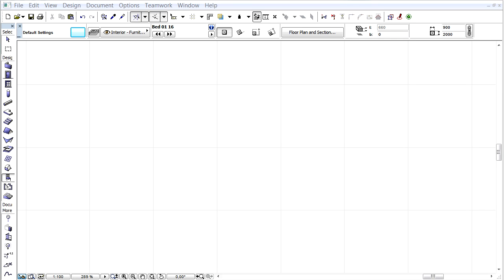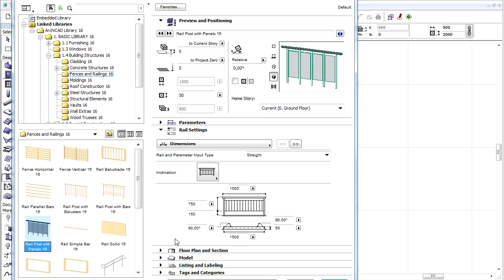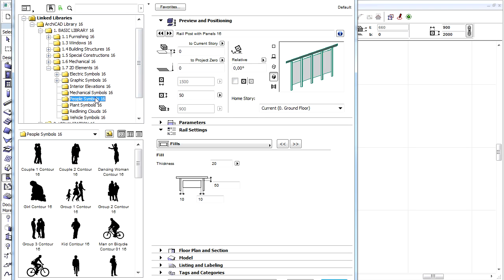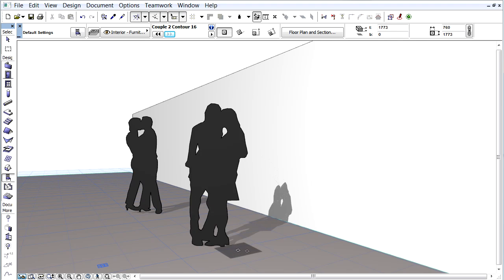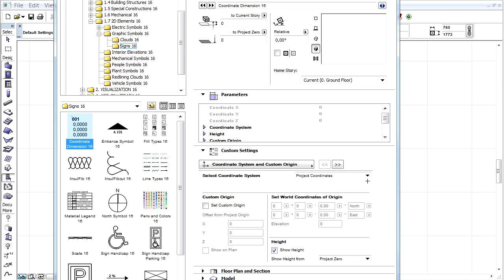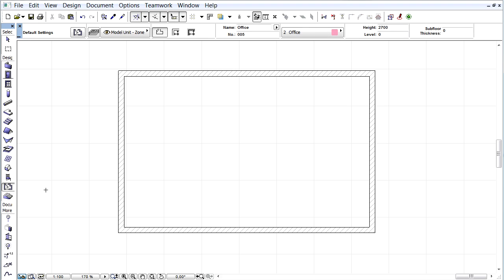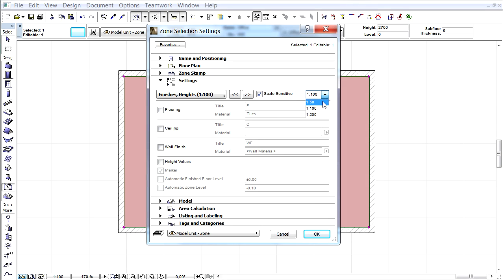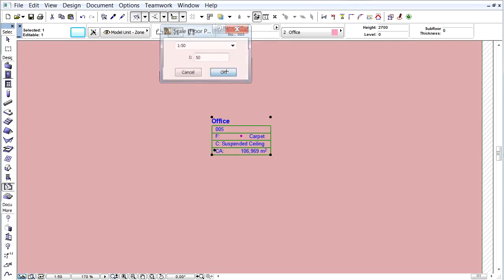New and Improved Objects in ARCHICAD 16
ArchiCAD 16 New Features - Library Enhancements
Other New and Improved Objects

In this movie we will present some new and improved ArchiCAD objects.